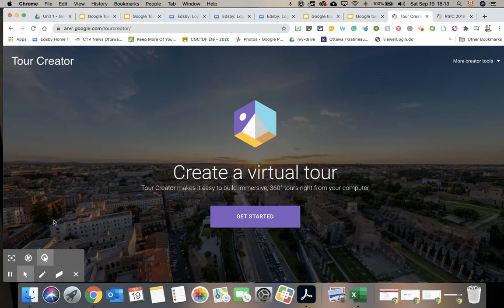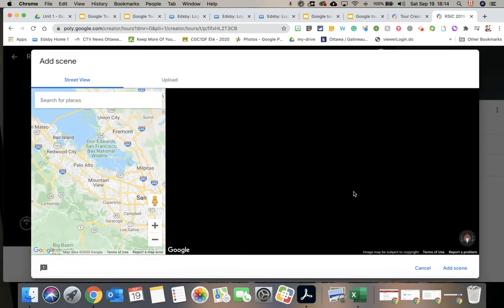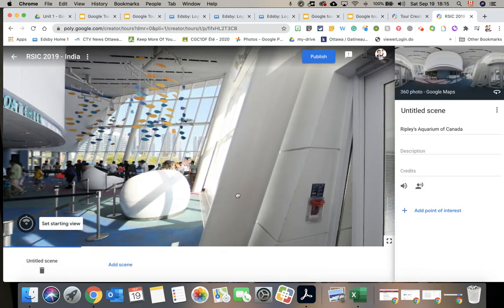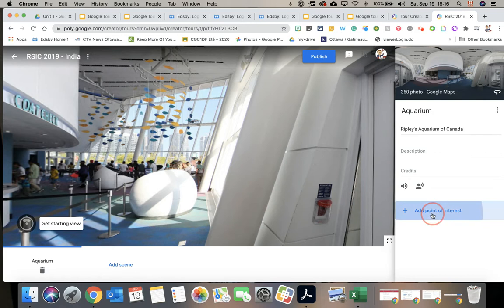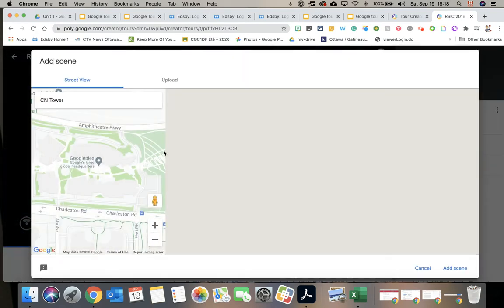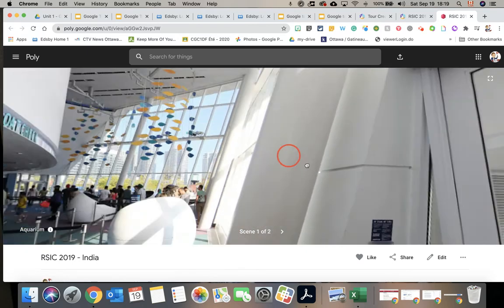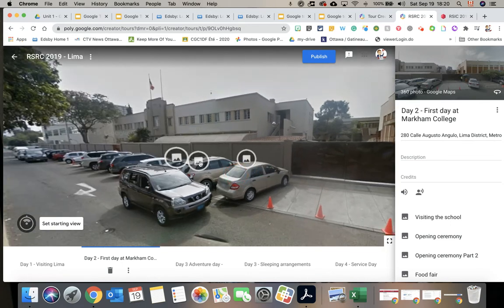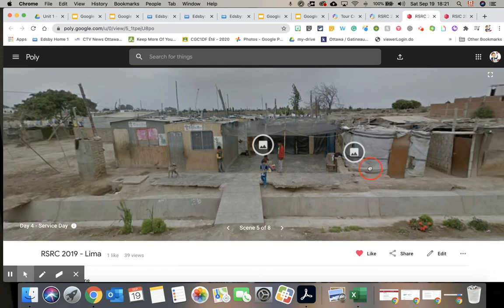Tour Creator - English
How to use Google Tour Creator